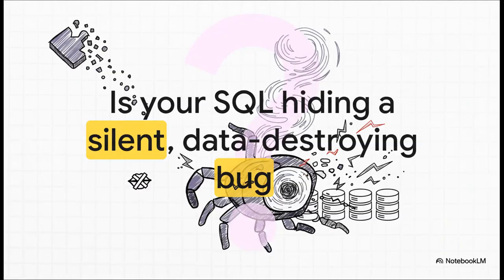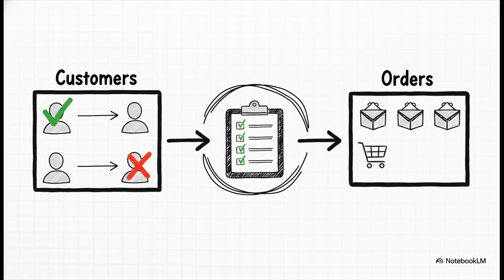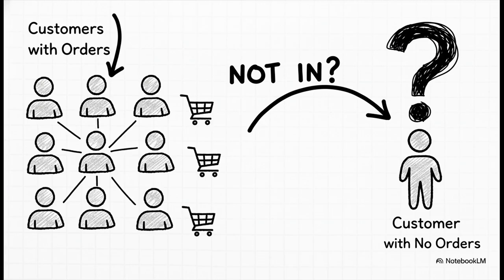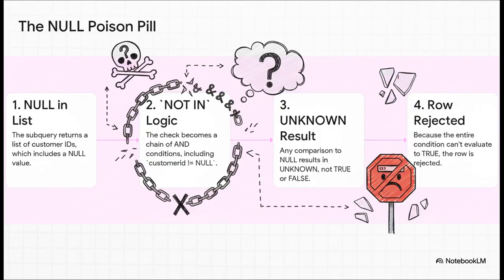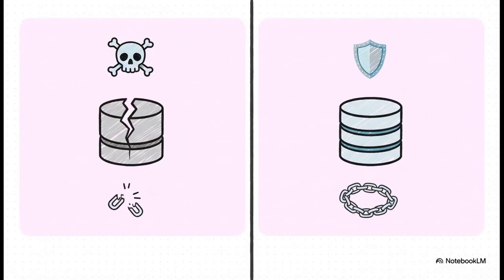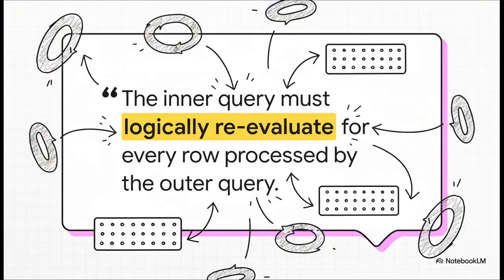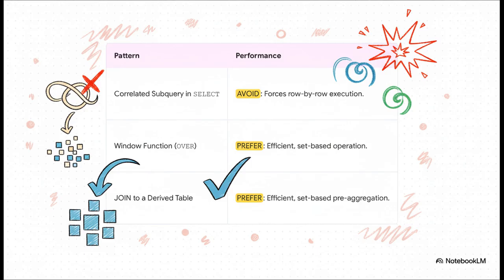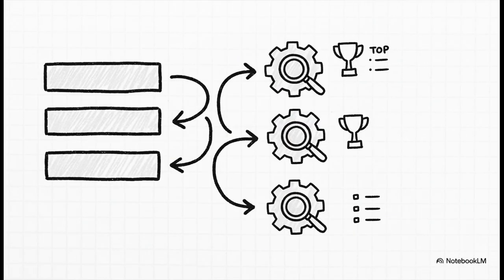The T SQL Subquery Masterclass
Do you find yourself running a query, copying the result, and pasting it into another query? Stop! There is a better way. Enter the T-SQL Subquery.

Subqueries allow you to nest one query inside another, enabling you to filter data dynamically based on other data in your database. They are a crucial tool for any Data Analyst or DB Developer working in SQL Server.

In this tutorial, we cover:

Why you need subqueries (and the problems they solve).

How to filter records based on an average or maximum value using a basic subquery.

How to use the IN operator with a list returned by a subquery.

A clear explanation of Correlated Subqueries and when you absolutely need them.

Stop doing manual work and let T-SQL handle the heavy lifting. Watch now to level up your querying skills!